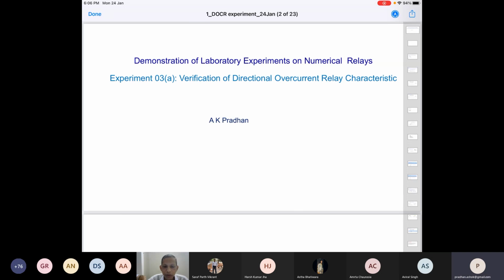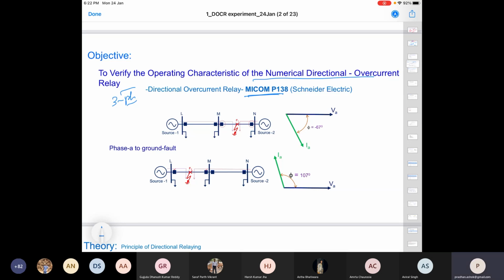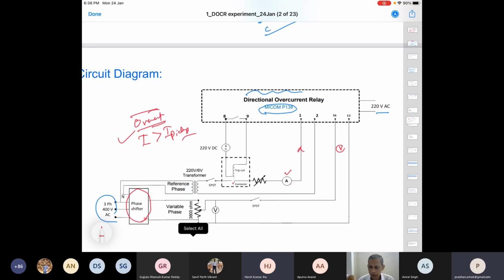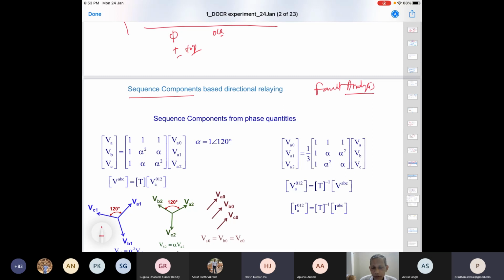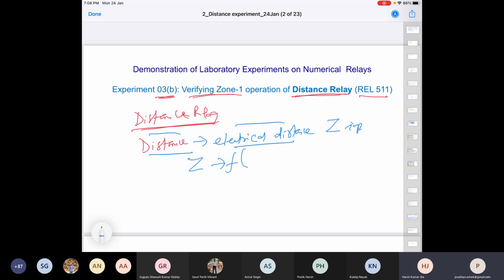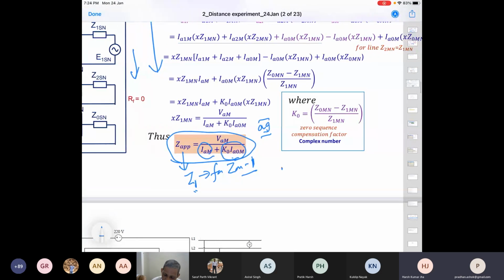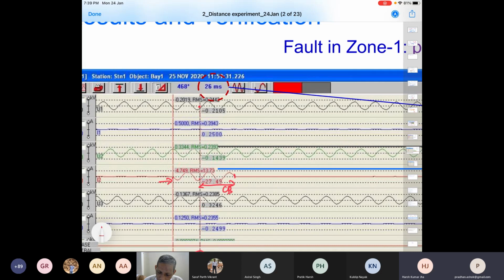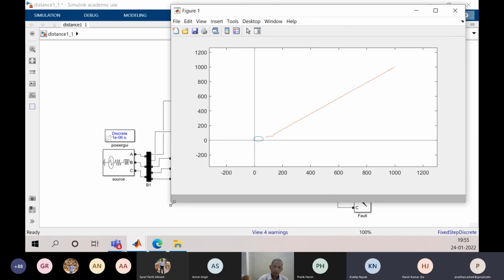3 Meeting in General 20220124 180623 Meeting Recording